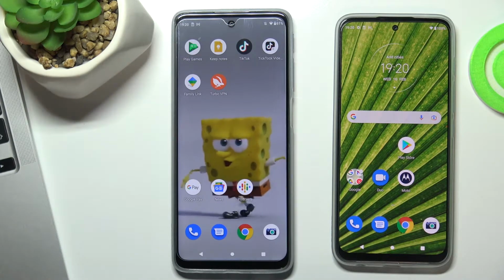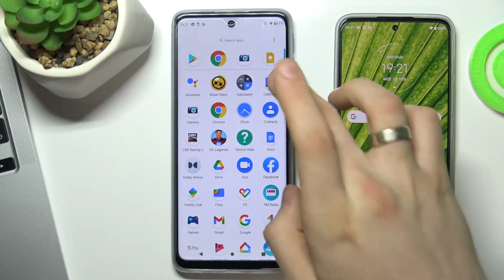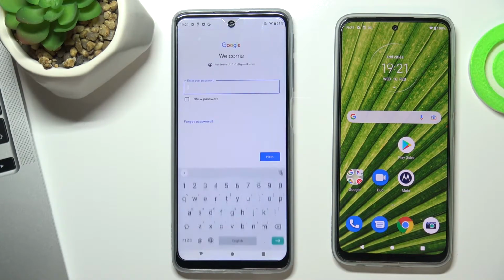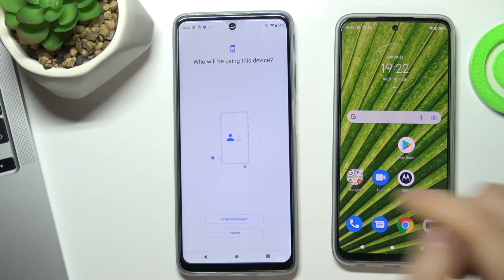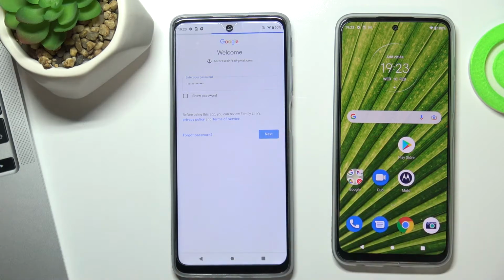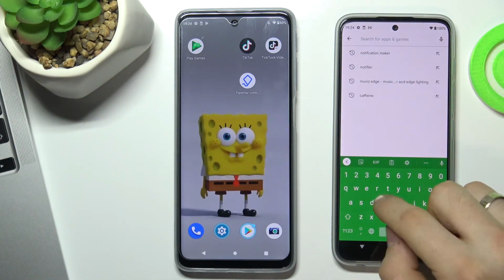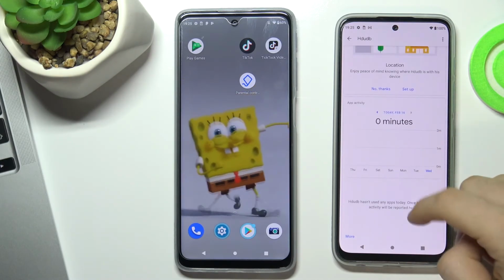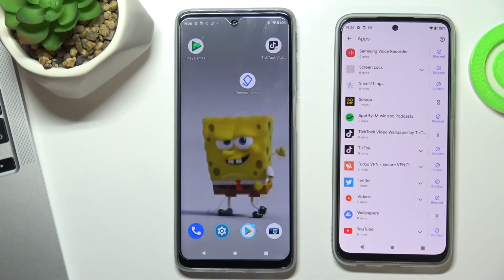How to Set Up Parental Control on MOTOROLA Moto G51 5G – Limit Kids Access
Do you want to make sure your children can use your device without any internet dangers? We're gonna show you how to set up parental controls in PlayStore in a few seconds. Follow these steps to protect your children.

How to set up parental control on MOTOROLA Moto G51 5G? How to limit kids access on MOTOROLA Moto G51 5G? How to set up kids space on MOTOROLA Moto G51 5G? How to restrict control in MOTOROLA Moto G51 5G?